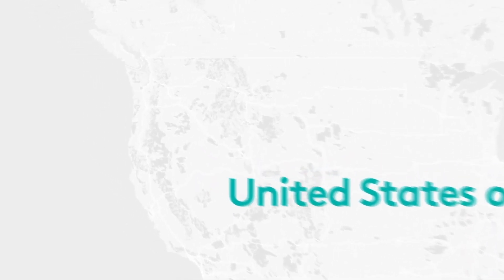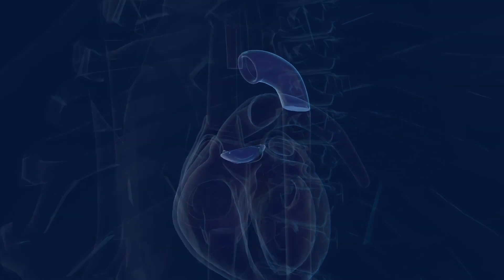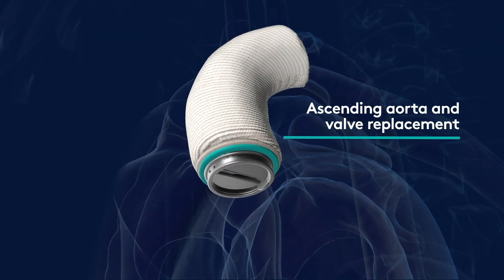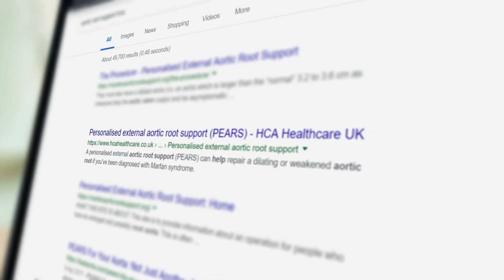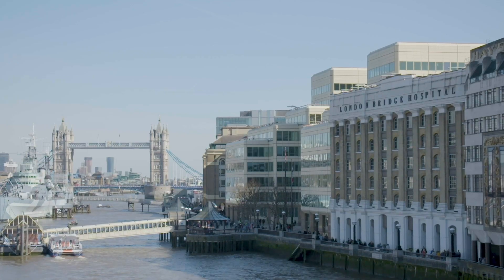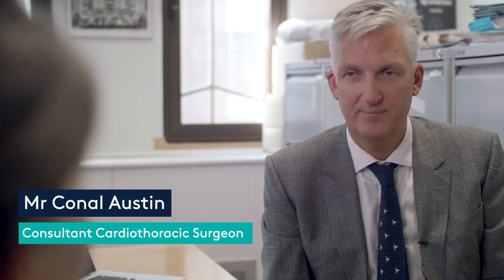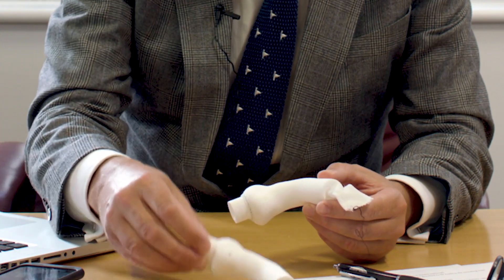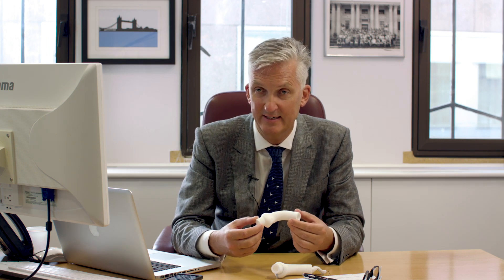Personalised External Aortic Root Support at London Bridge Hospital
Surgical advances in the treatment of a dilated aortic root

If you've been diagnosed with Marfan Syndrome, which is associated with a dilating or weakened aortic root, a personalised external aortic root support may be the best treatment for you. It involves the creation and surgical fit of a 'sleeve' around the aorta and root to prevent further dilation.